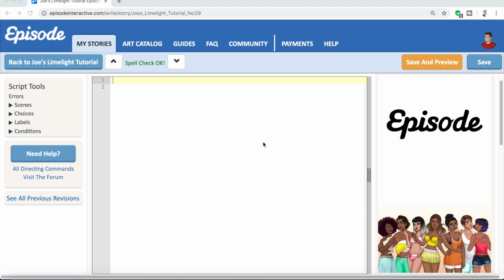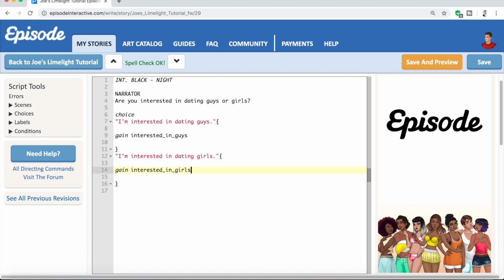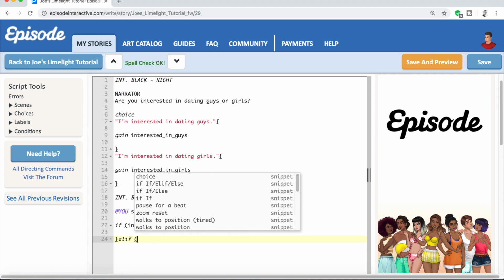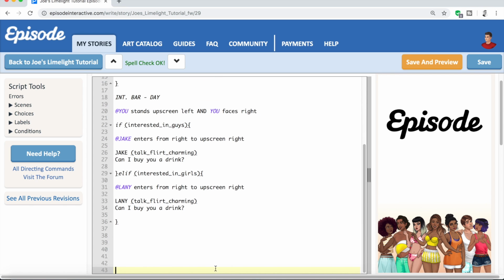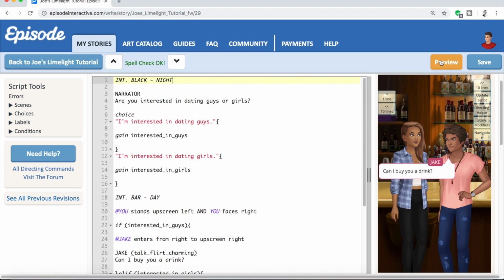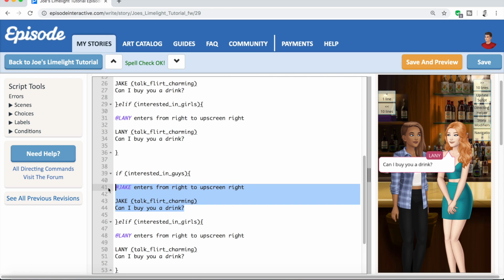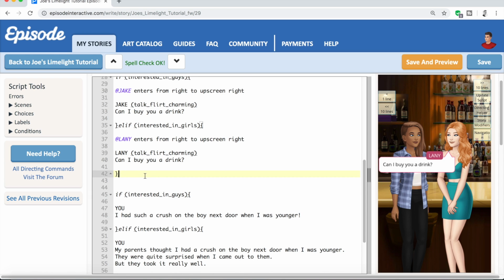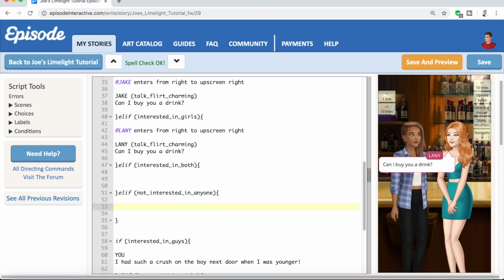SEXUALITY - LET READERS CHOOSE | Episode Limelight Tutorial 23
✔️ How to let readers choose their sexual preference on Episode!